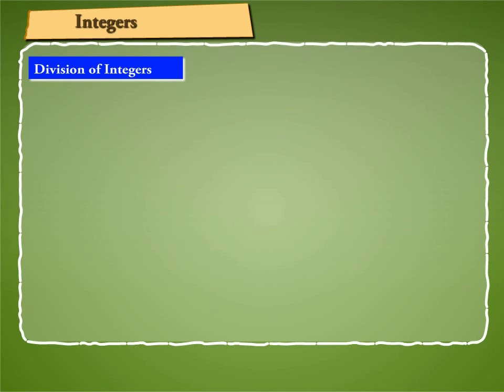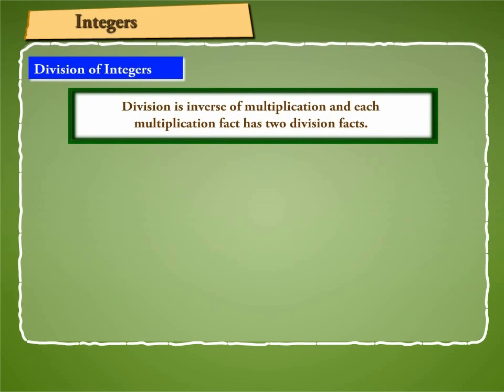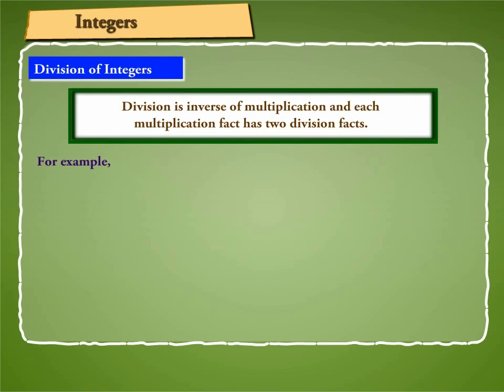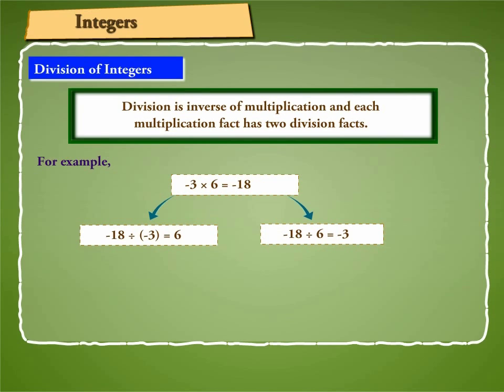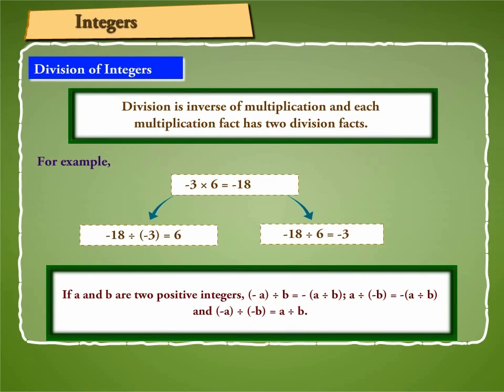Division of Integers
Division is inverse multiplication of integers. Understand division of integers using examples.